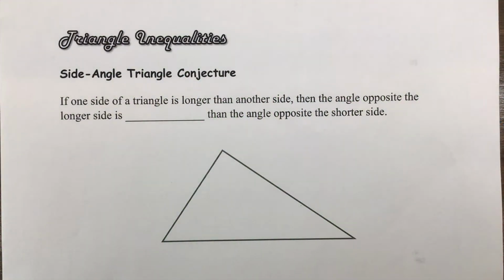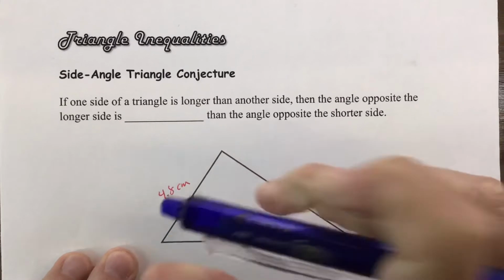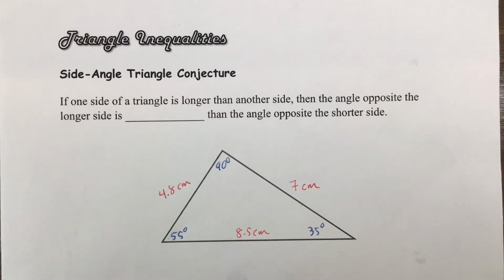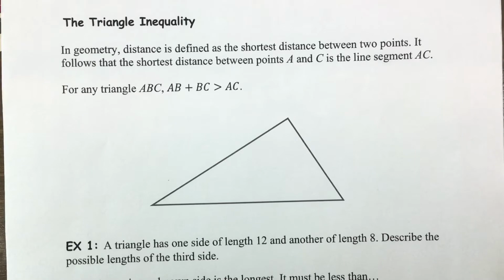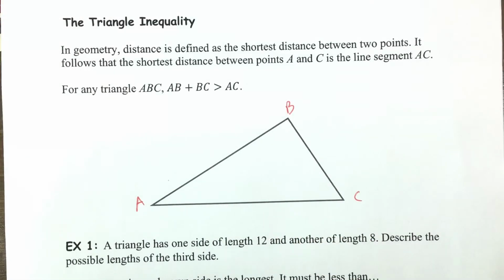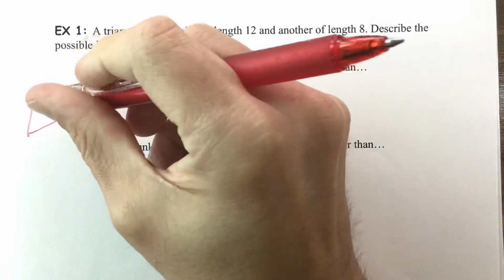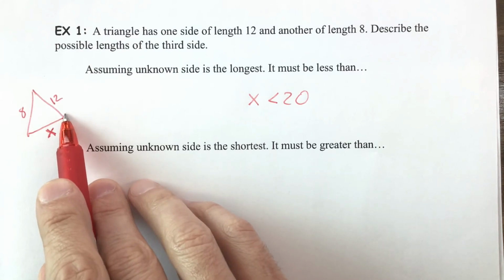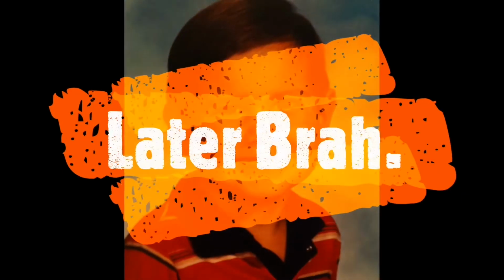Geometry: 5.7 Triangle Inequalities